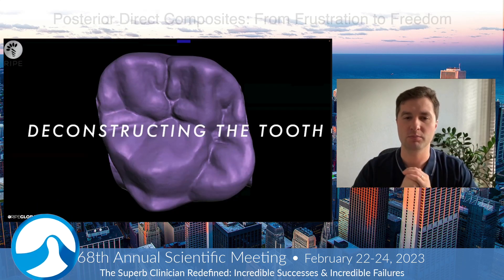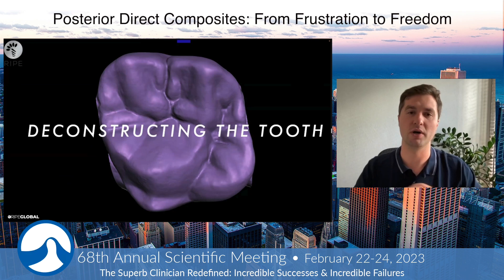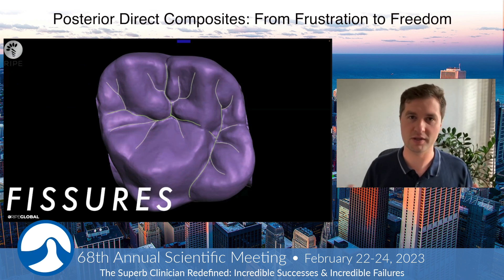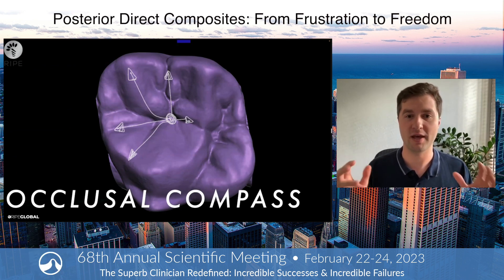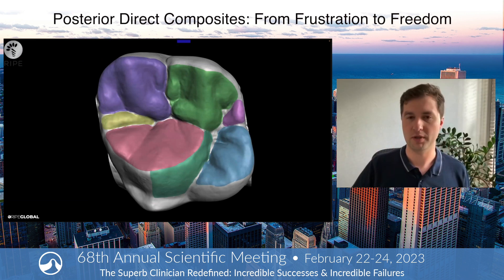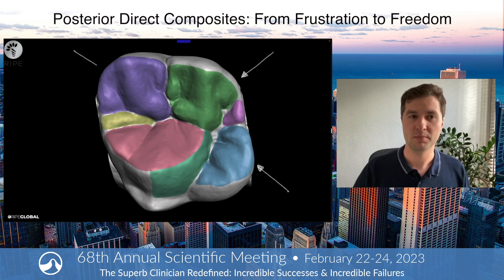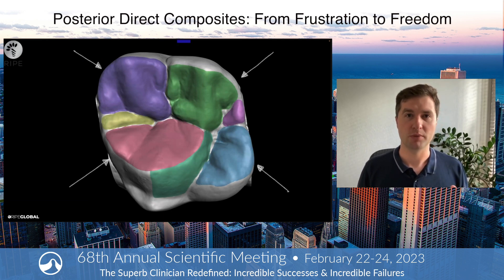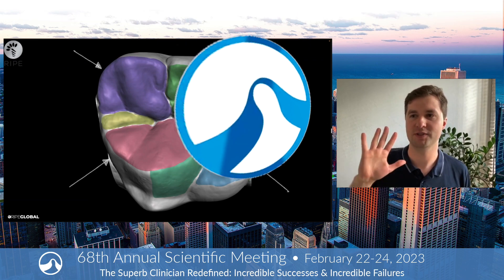Preview - Posterior Direct Composites: From Frustration to Freedom - Kudelis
Posterior Direct Composites: From Frustration to Freedom
AES is the leading organization of dental professionals advancing the science and clinical application of knowledge in Occlusion, TMD, and Comprehensive Oral Care for the well-being of those we serve.